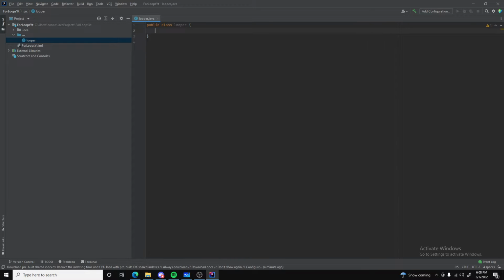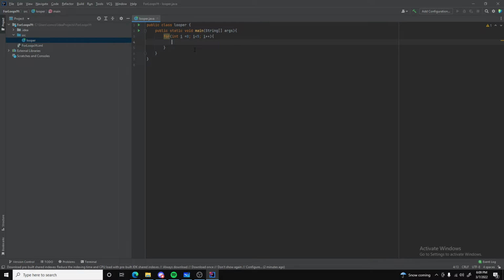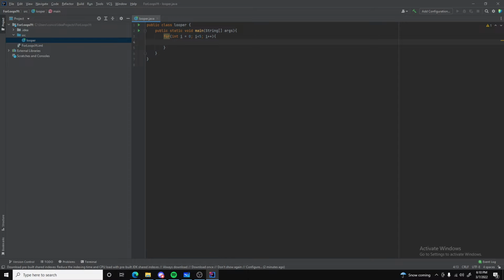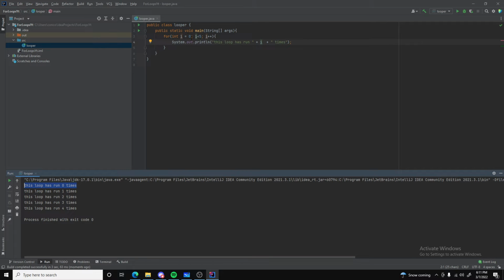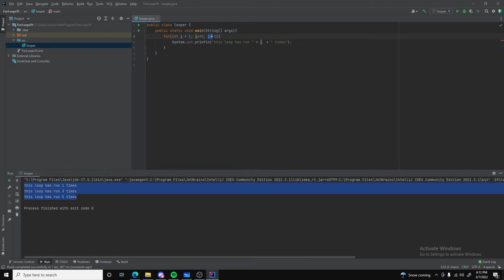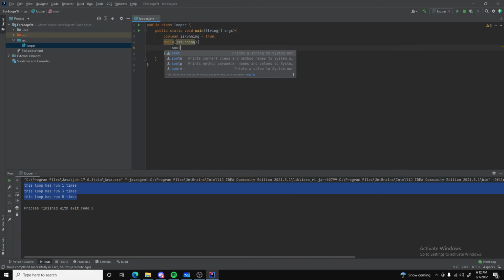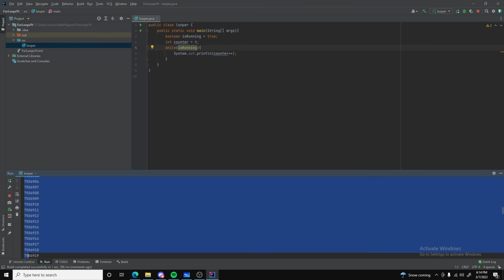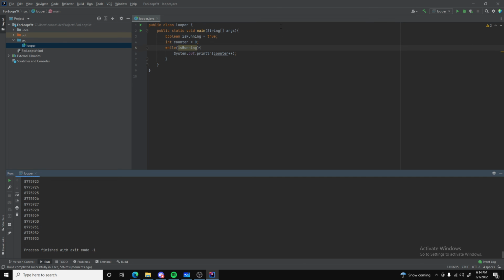04 - For and While loops